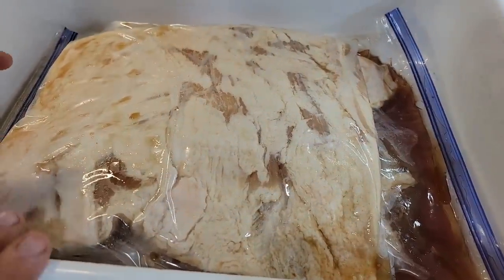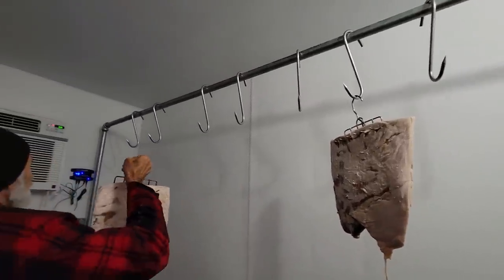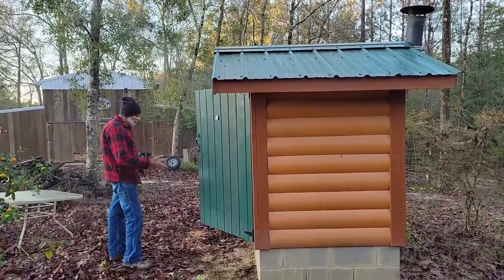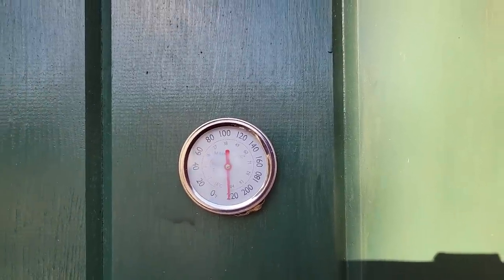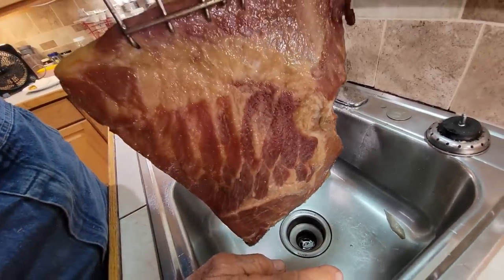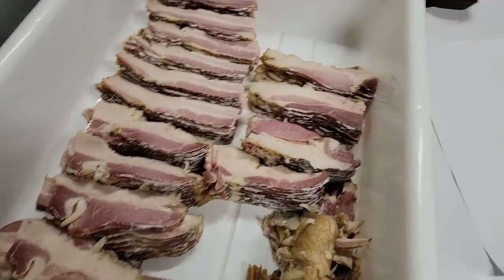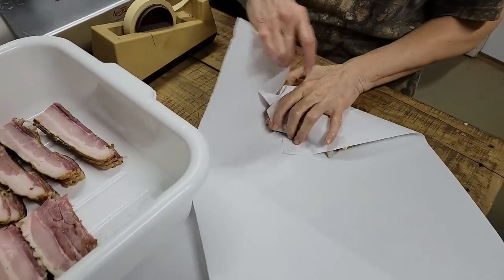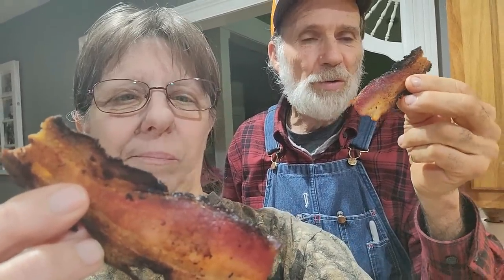Bacon Home Cured NITRITE FREE Smoked in DIY SMOKEHOUSE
Today was BACON SMOKING Day!  To see how we cured the pork belly with NO NITRITES, check out this video

2. On your favorite podcast platforms like Spotify, iTunes, iHeart Radio, and about 10 more.
3.  If you want to go directly to the podcast use this